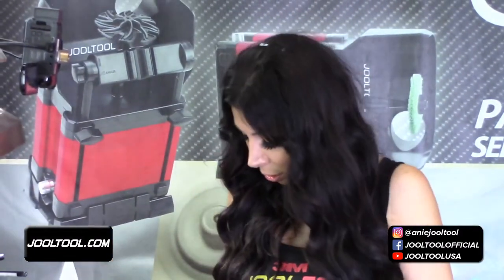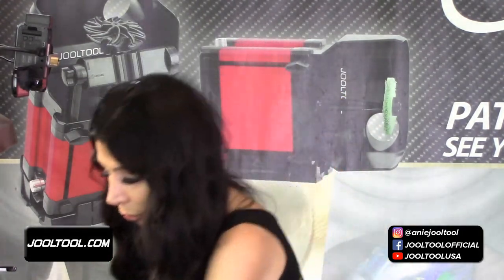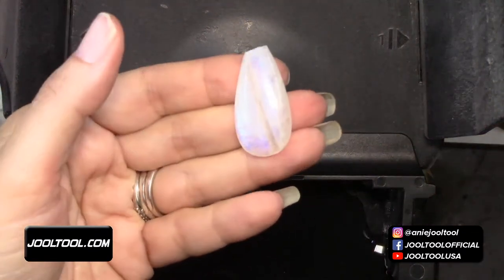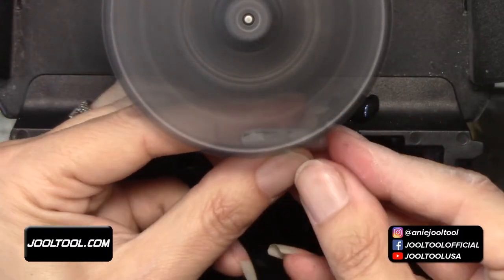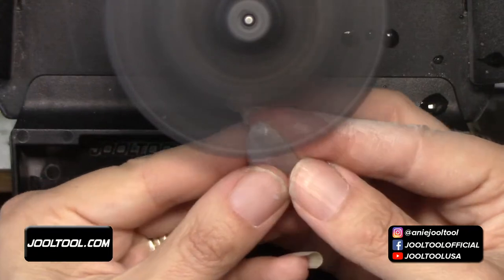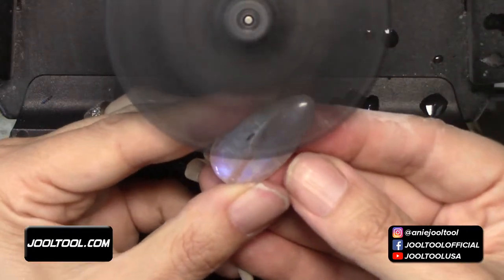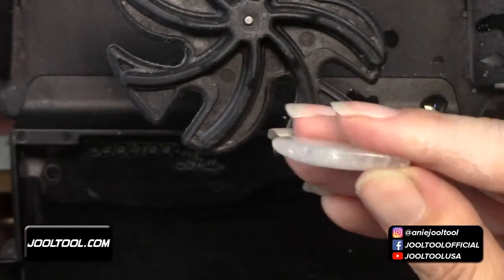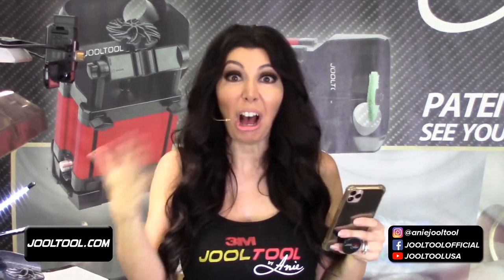Repairing a Chipped Moonstone on the JOOLTOOL - LIVE with Anie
or